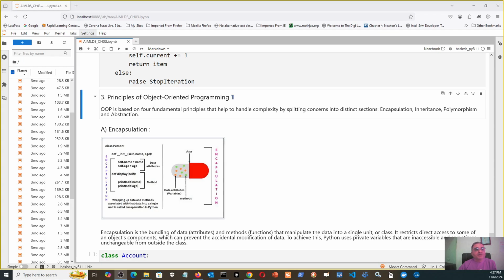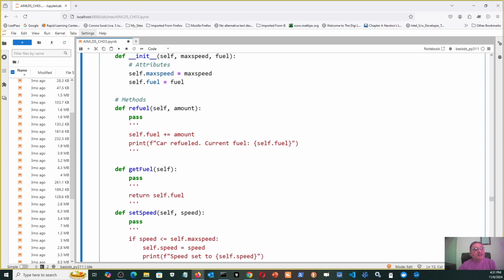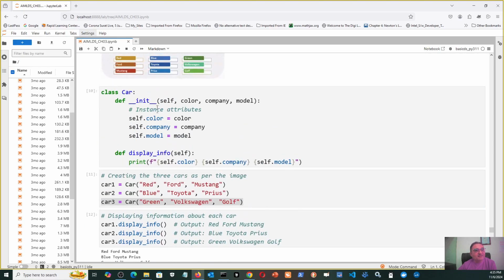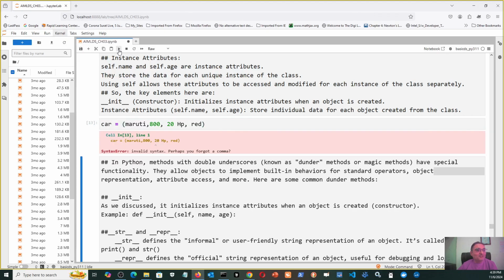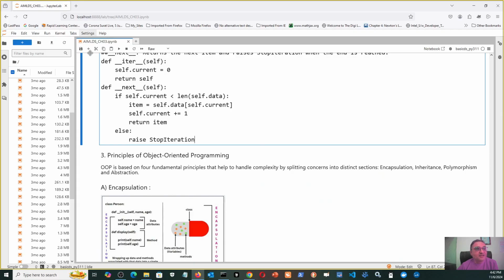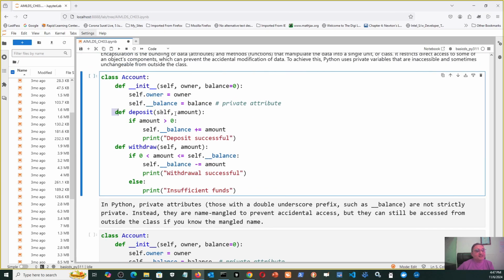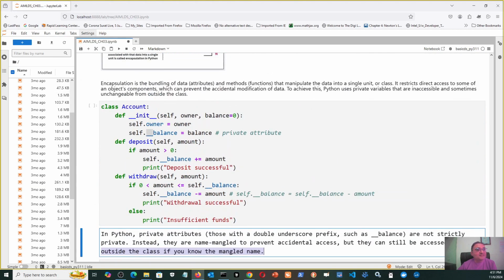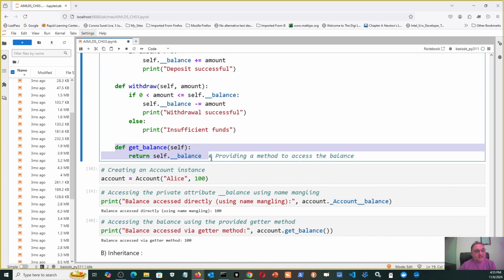CH3_L9_OBJECT_ORIENTED_PROGRAMMING_3:ENCAPSULATION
Third lecture on OOPs concepts: Encapsulation